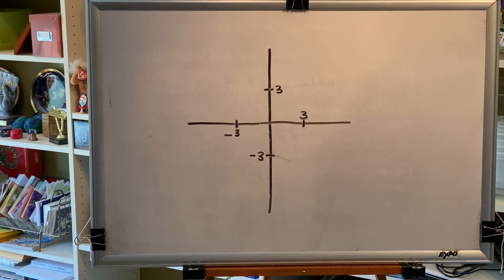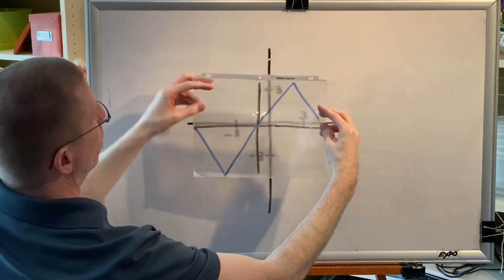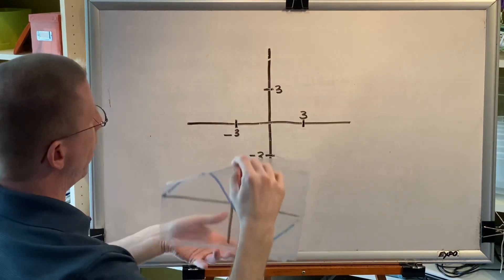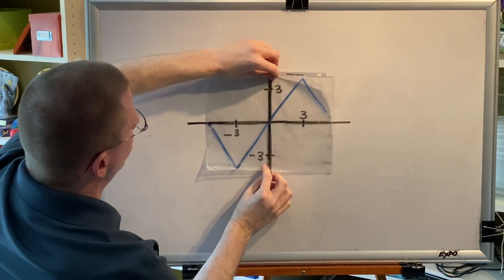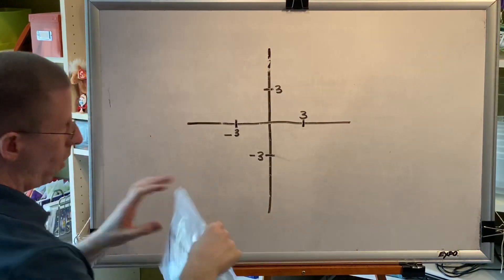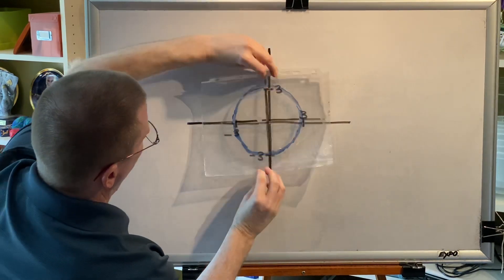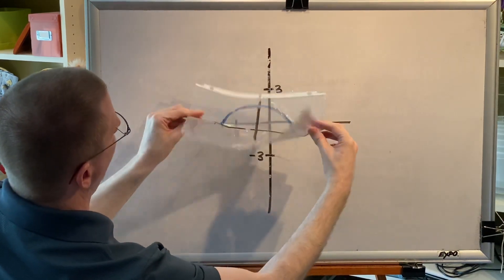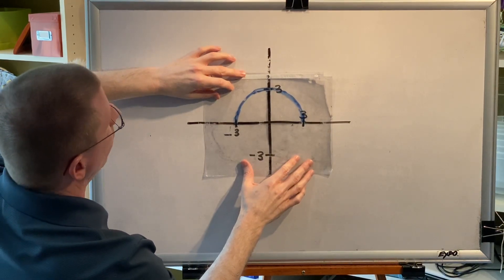Testing for Symmetry With Respect to the x-Axis, y-Axis and Origin (Part 2)